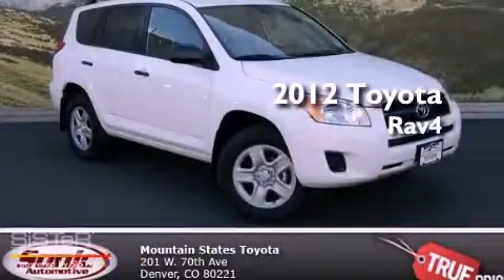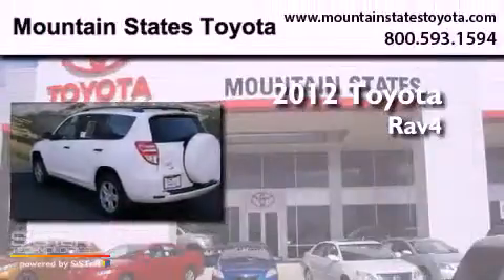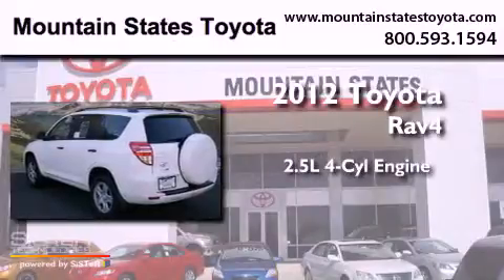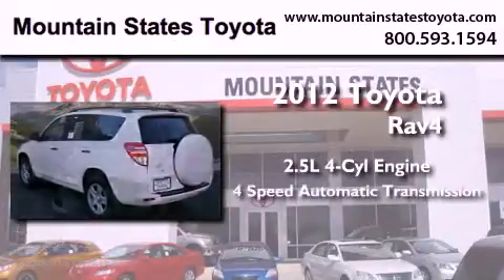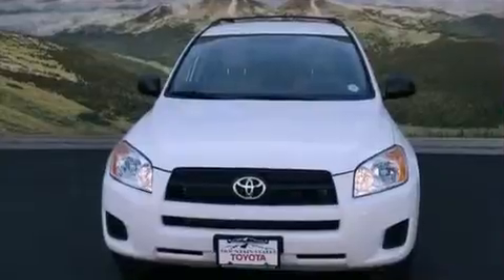2012 Toyota Rav4 Denver CO 80221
Year : 2012
 Make : Toyota
 Model : Rav4
 Engine : 2.5L I-4 cyl
 Trans . : 4-Speed Automatic
 Exterior : Super White

 201 W. 70th Ave.
 Denver , CO 80221
 2012 Toyota Rav4 Denver CO